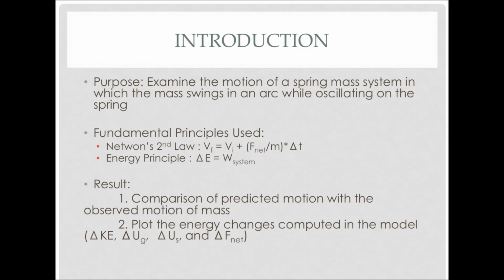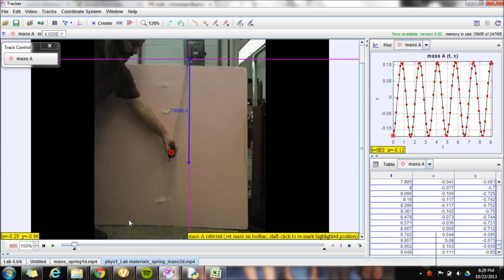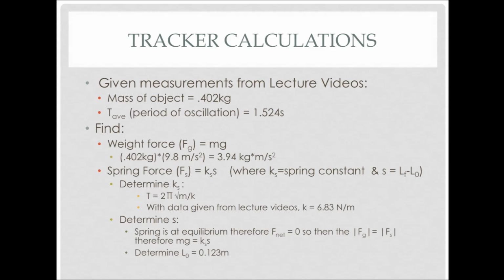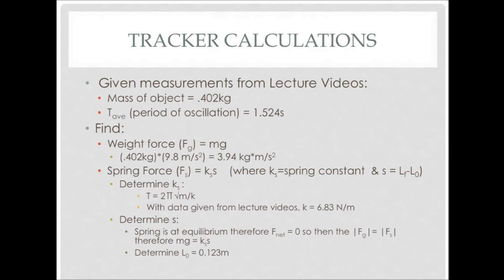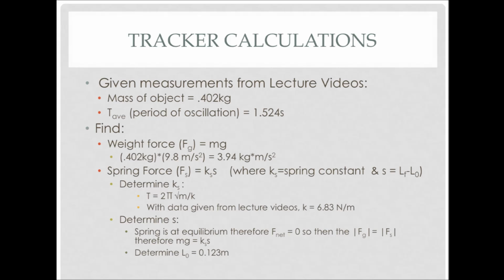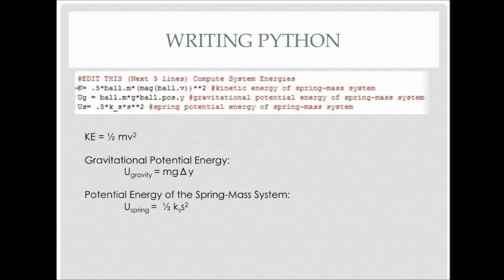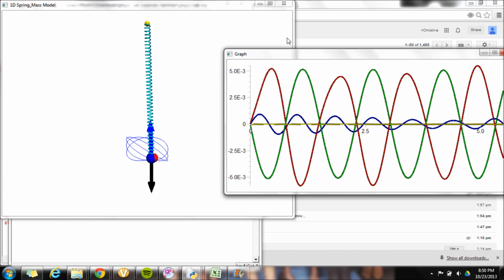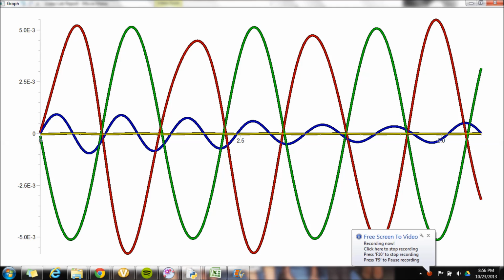Lab Report 4